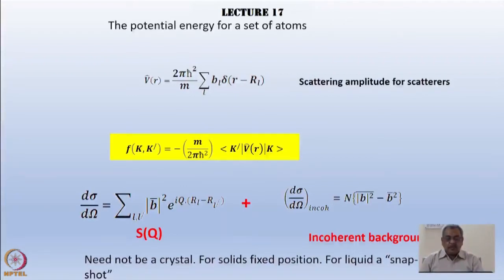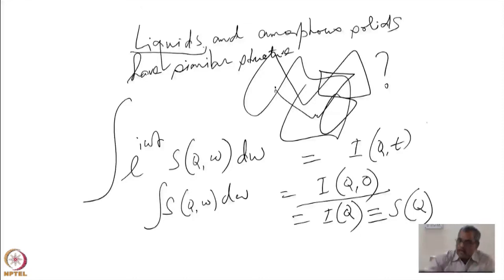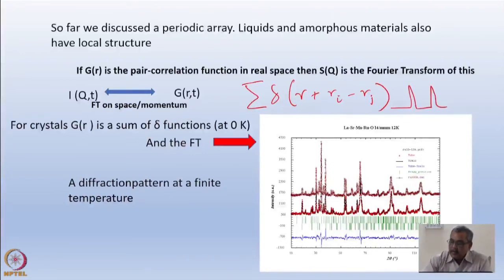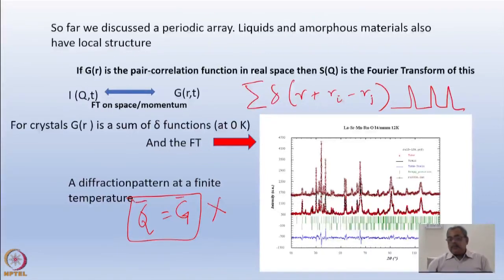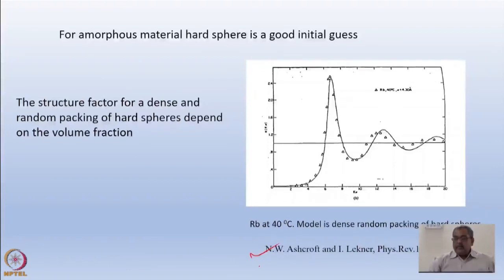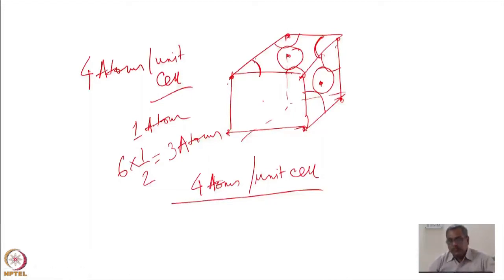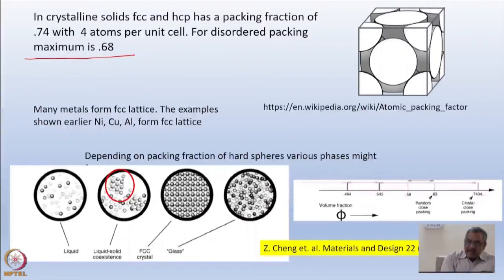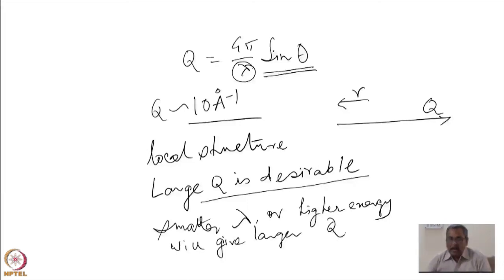Week 6: Lecture 17A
Week 6: Lecture 17A: Neutron diffraction from liquid and amorphous systems